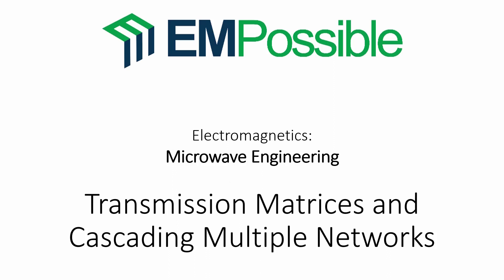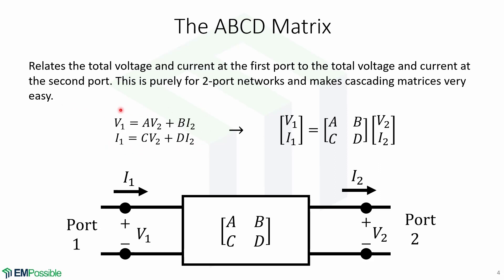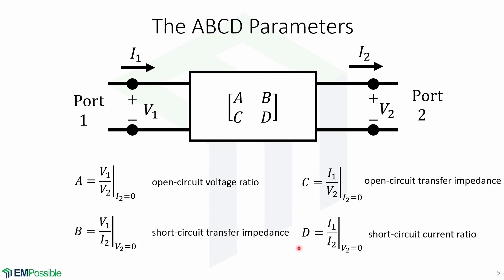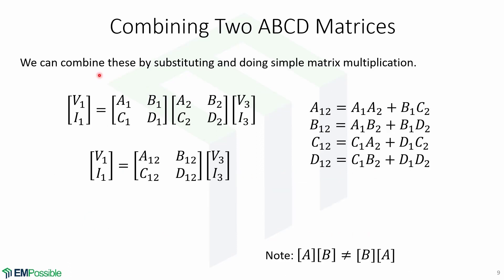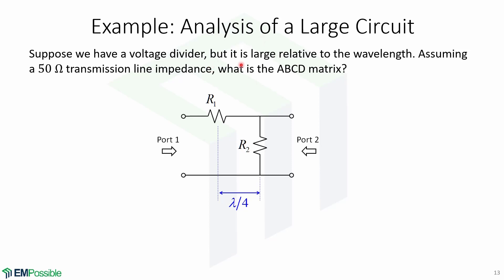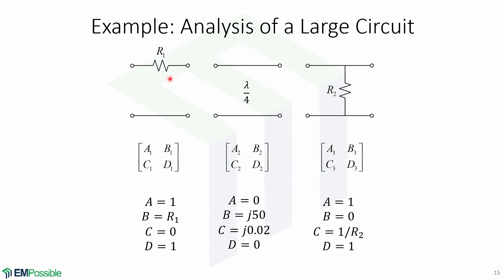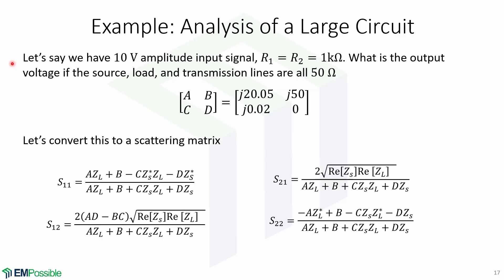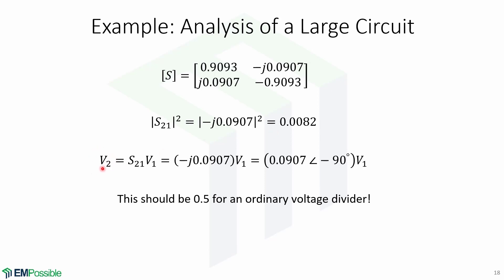Lecture -- Transmission Matrices & Cascading Multiple Networks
This video introduces the concept of the transmission matrix, also called the ABCD matrix, and describes how it is used to cascade multiple networks.

Visit the course website on Microwave Engineering for the latest version of the notes, links to the latest videos, and other resources.